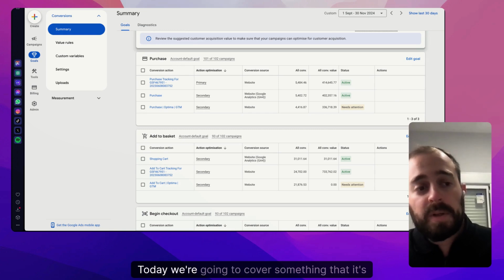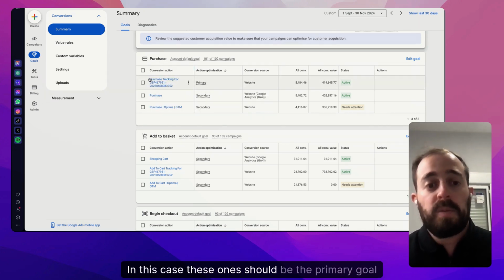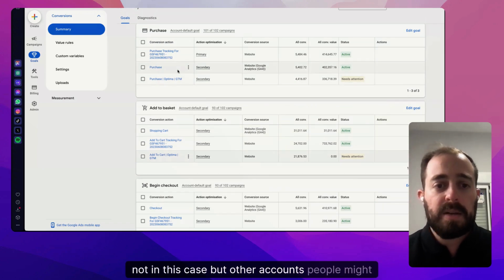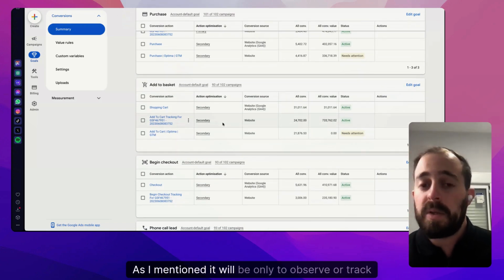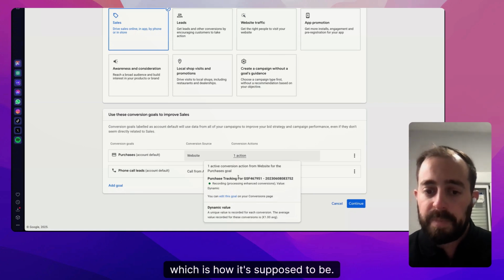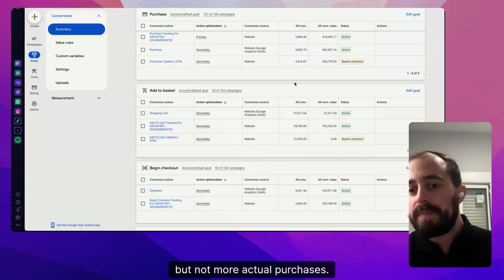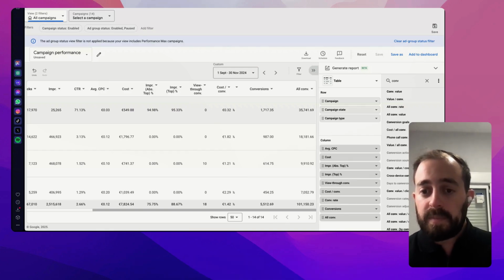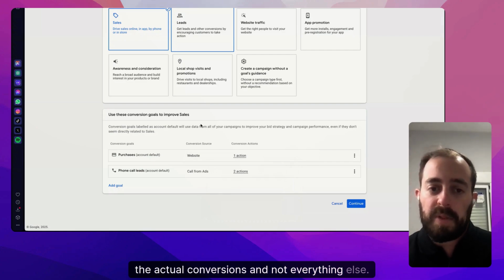Google Ads Conversion Actions: Mastering Primary vs. Secondary Goals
Are your Google Ads campaigns set up for success, or are mixed-up conversion actions costing you accurate data and wasted spend? 🚨

In this video, we’ll walk you through everything you need to know about primary and secondary conversion actions, their differences, and why getting them right is critical for optimizing your campaigns.

Here’s what you’ll learn:
✅ The key differences between primary and secondary conversion actions.
✅ Why primary conversions (like purchases) are the only actions Google Ads optimizes for.
✅ Common mistakes, like double-tracking purchases, and how to avoid them.
✅ How secondary conversions (like add-to-cart or begin checkout) help track data without interfering with your campaign’s goals.
✅ The impact of inaccurate conversion setups on campaign scaling decisions.

Areas of Focus in This Video:

- Google Ads Conversion Settings
- Conversion Reports

👉 Need a Google Ads Audit?
Let our specialists optimize your campaigns for better performance!

Optima Digital is an award-winning and industry-leading digital marketing agency delivering high-ROI marketing campaigns to businesses worldwide.

The Dublin-based agency specializes in performance-driven paid advertising, email marketing, and content marketing strategies.

Optima Digital recently won Irish eCommerce Agency of the Year 2024 at the Irish eCommerce Awards.

Recorded by: Daniel Bello
Head of Paid Media | Optima Digital